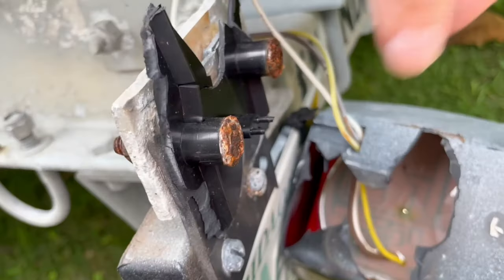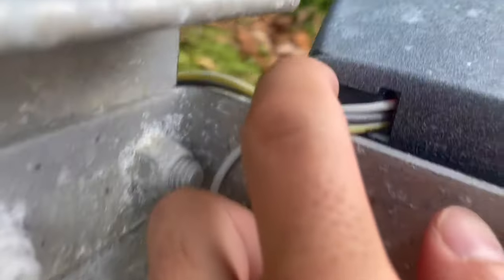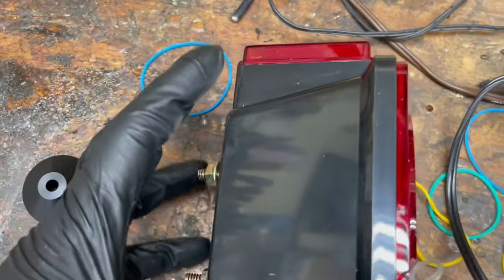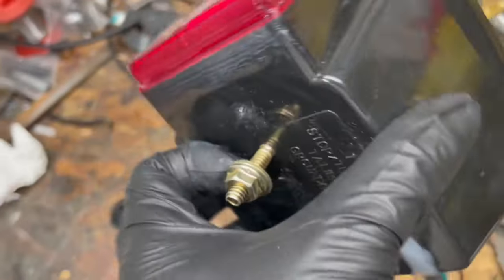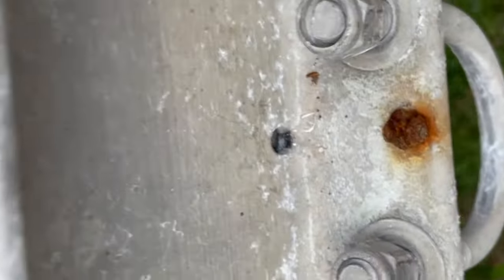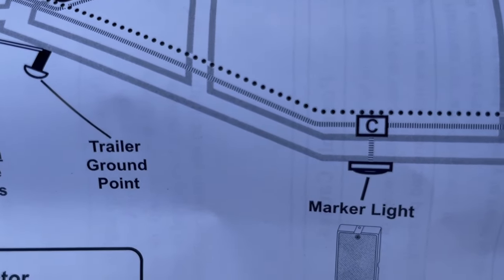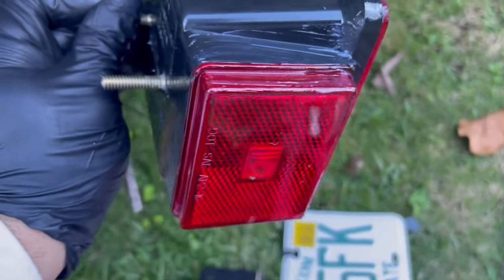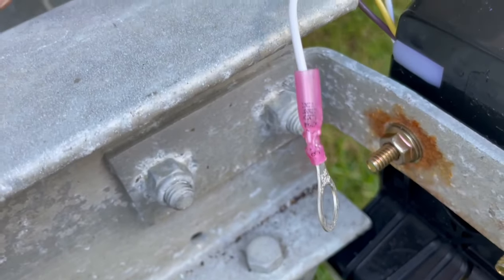NEVER REPLACE BOAT TRAILER LIGHTS AGAIN!! How To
In this video, we're sharing some helpful hacks for installing boat trailer lights and making them waterproof!
Keep your boat trailer lights functioning properly and protect them from water damage with these easy tips and tricks.

Whether you're a seasoned boater or just learning how to install boat trailer lights, this video will make the process easier and more efficient. Don't let water damage ruin your lighting – watch this video for expert tips on waterproofing your boat trailer lights!

• Links 🔗 to the products we used::

Gorilla 2 Part Epoxy:

LED Trailer Light Kit:

Heat Shrink Butt Wire Connectors:

Trailer Adapter:
(7 Way Blade to 4 Way Flat)

Every little bit is much appreciated and helps us to grow this channel!

Thanks!
Andres & Aliey
Perfect Fit Boating